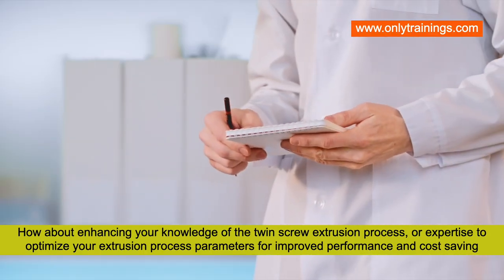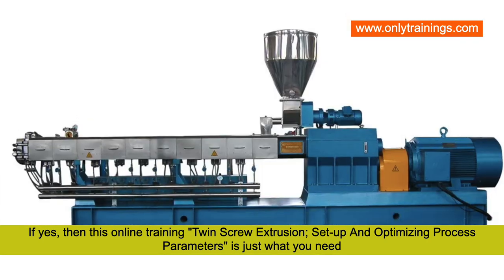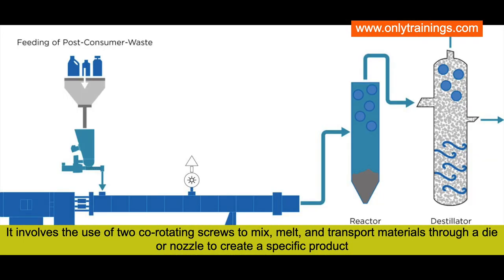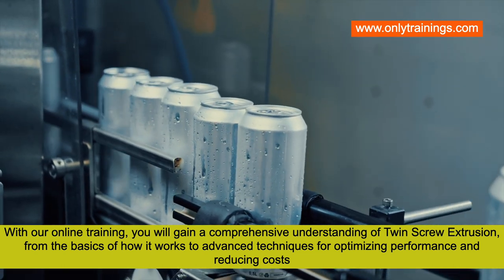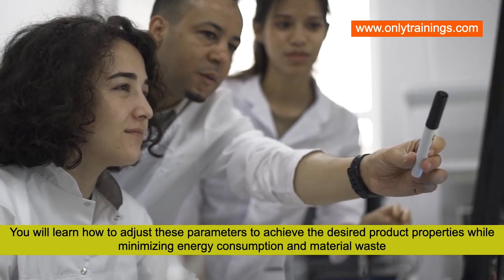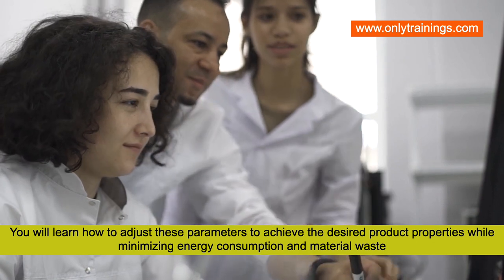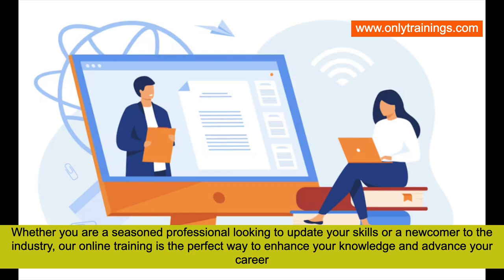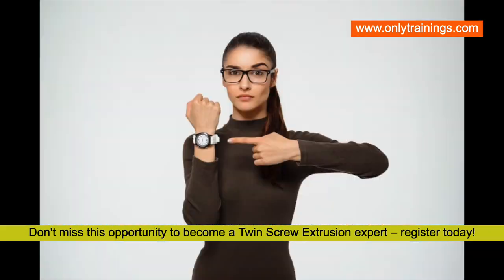Twin Screw Extrusion; Set-up & Optimizing Process Parameters For Performance & Cost Saving training